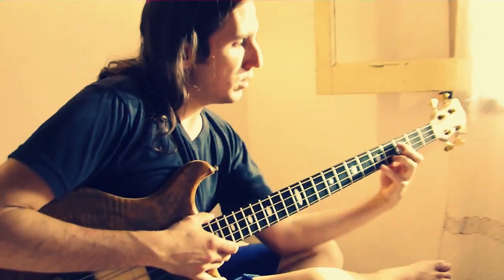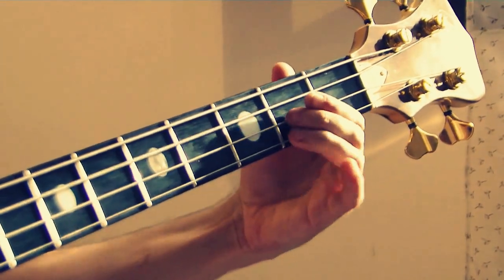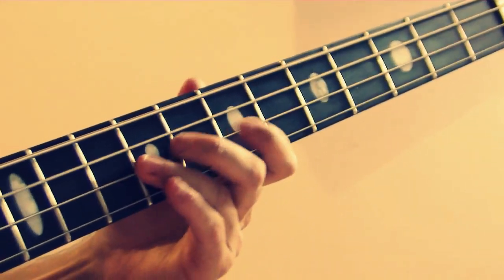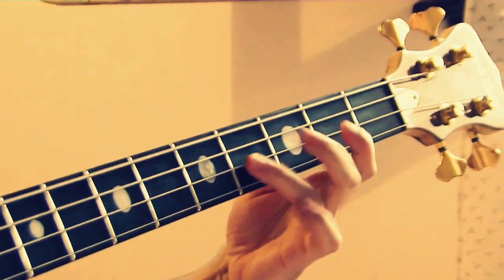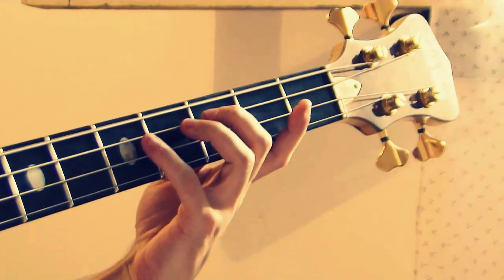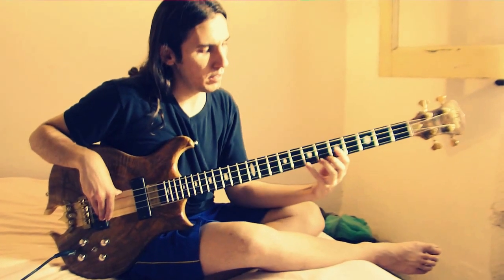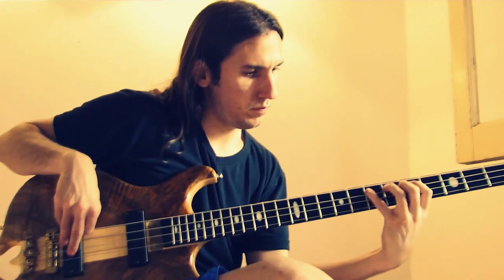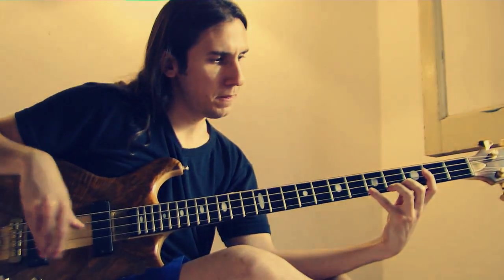Vania Cucci "Explicacion de Teen Town"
Agradecimientos a DedaloFx, DsPickups, Gaetano Amps, Pablo Massa, Tesla Pickups,